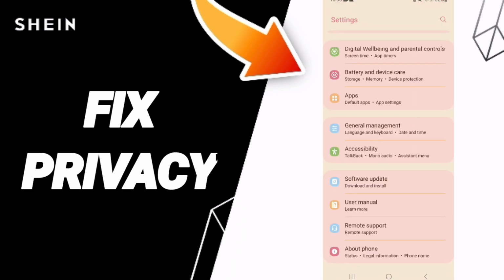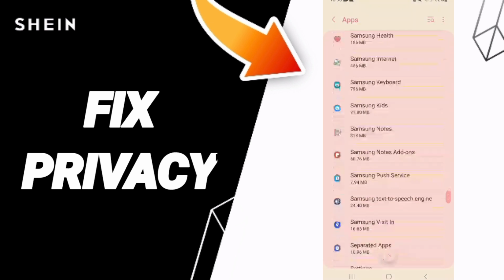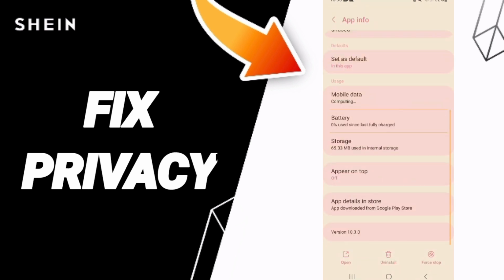How To Fix Privacy On Shein App 2024